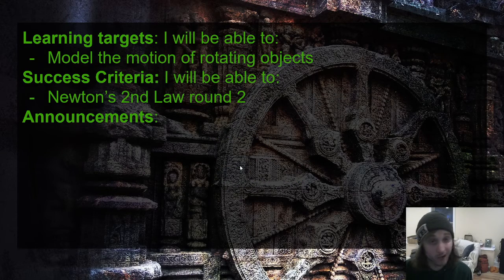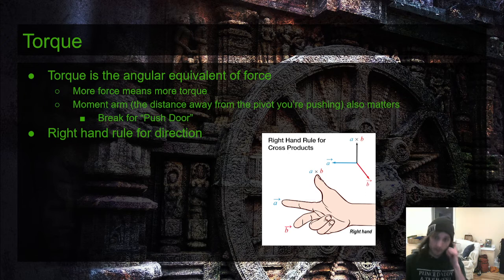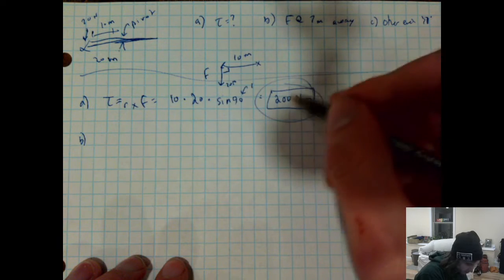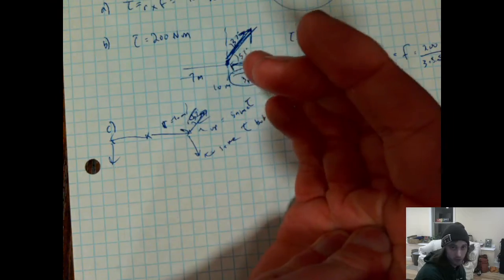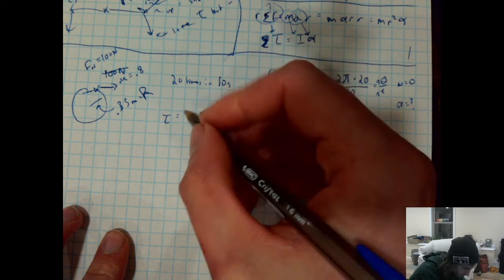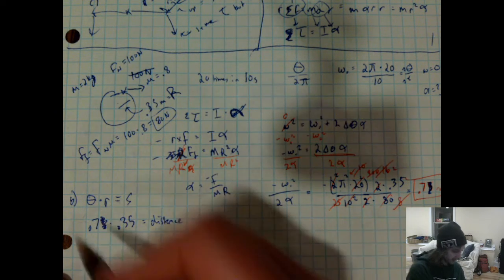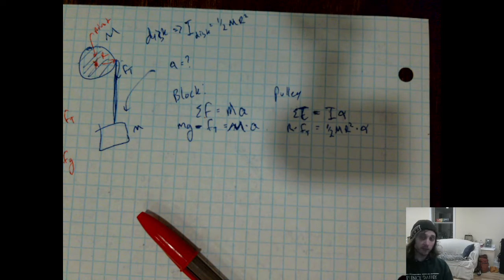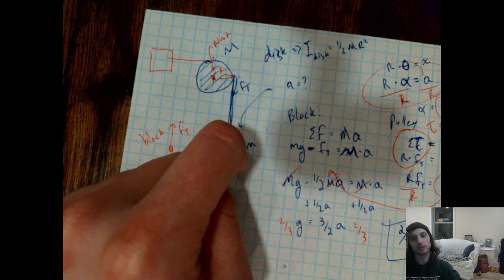Unit 7.3 Torque (AP C)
We learn about the angular equivalent of force, TORQUE. We also spend time going over how torque is affected by angle and distance of the force creating the torque.